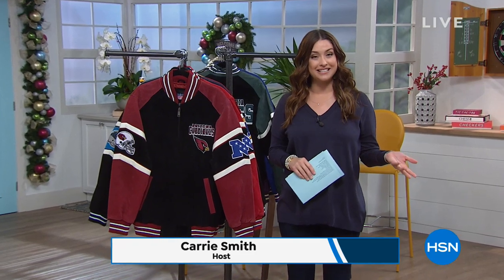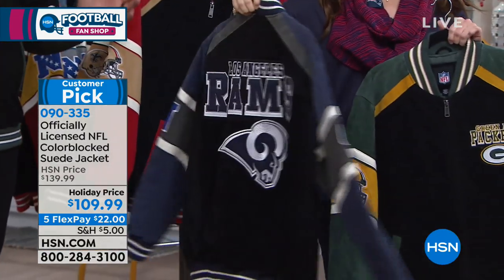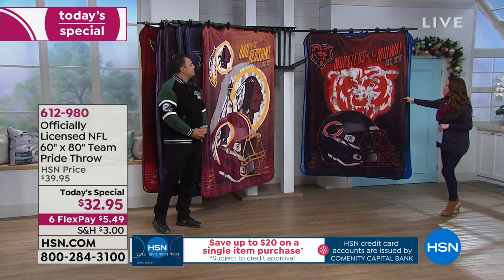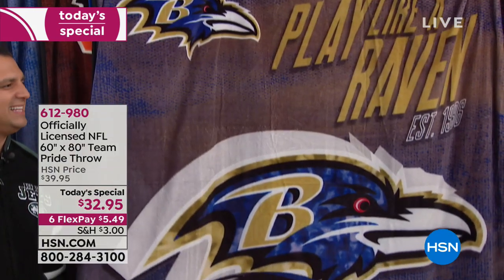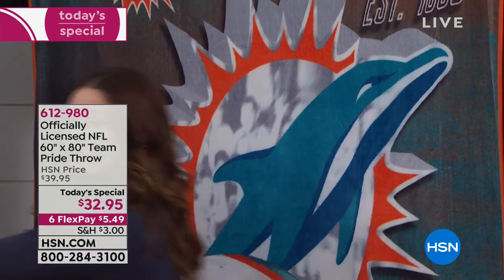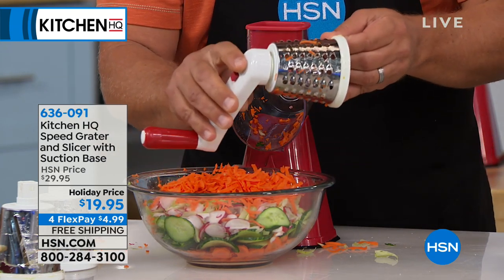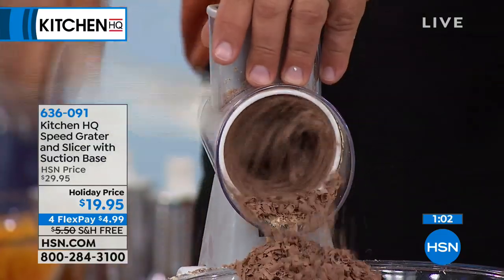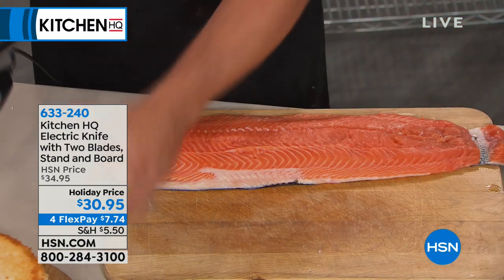HSN | Football Fan Shop Gifts / Gifts for the Family 12.06.2018 - 04 PM